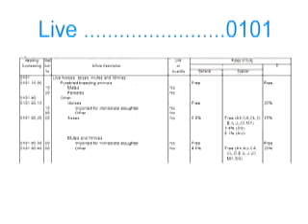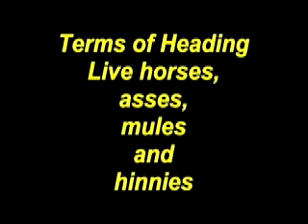Import/Export Classification- Part 4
Part four in a series on Import and Export Classification from an expert in the field.